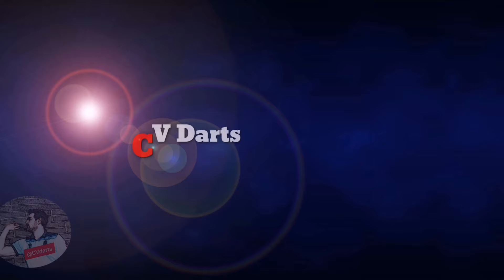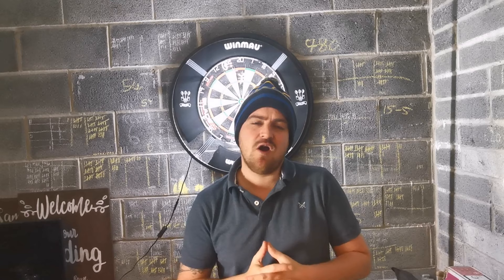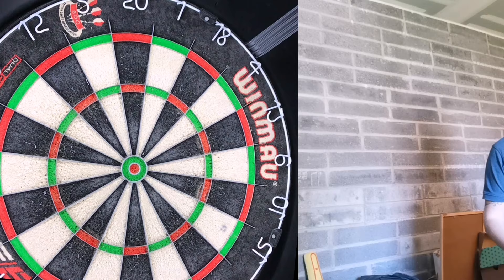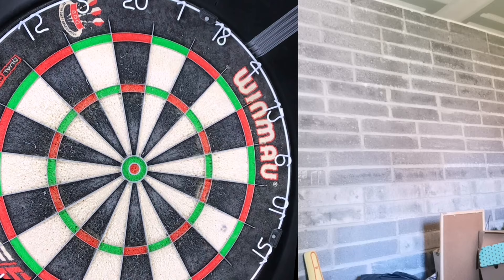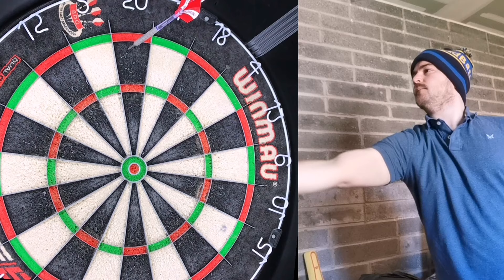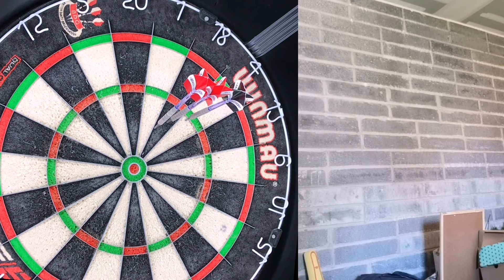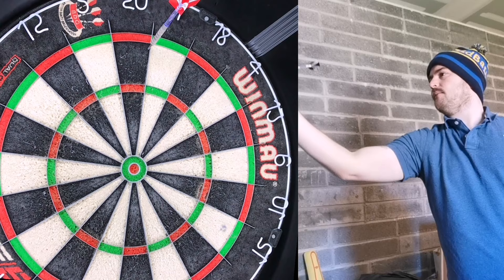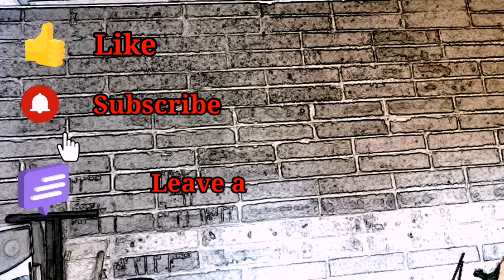DARTS MUST KNOW PRACTICE GAME - 121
If there's any practice routine you need to know before joining a darts team it's this one.

A great game to help you improve at home, and a sociable one to play with the team before a game! Replicating the nerves of final darts at a double, this requires great set up play, and fine finishing!